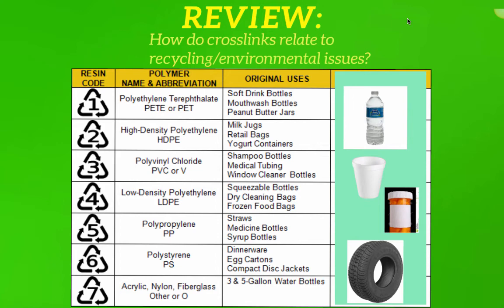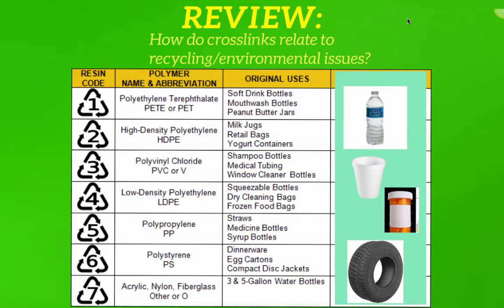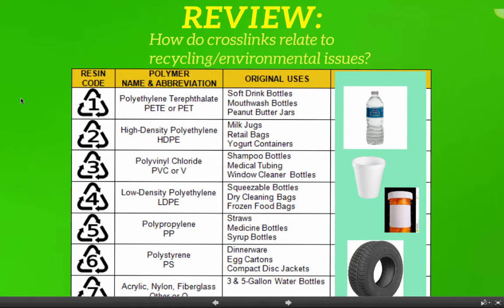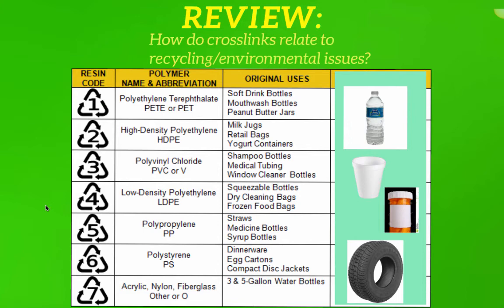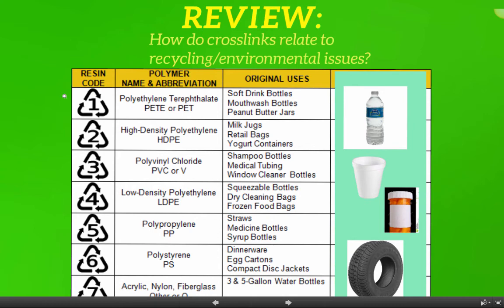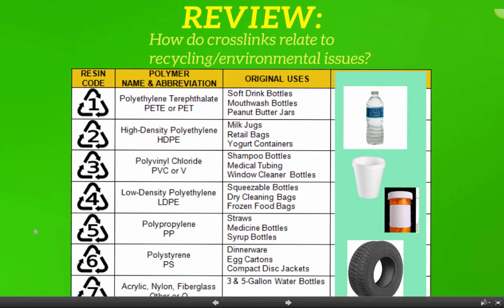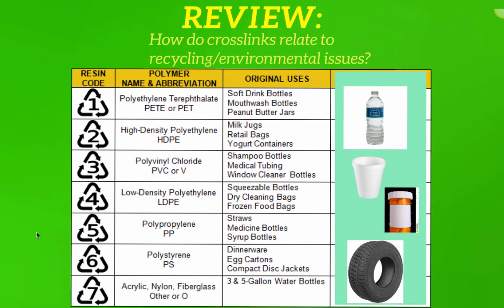what do the numbers on plastic mean? recycling code review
Learn what those little numbers on the bottom of plastic products mean, and how it relates to recycling.